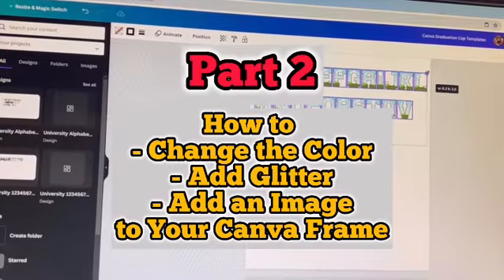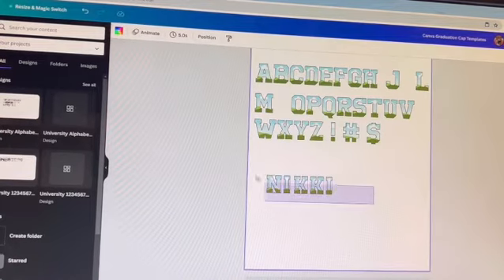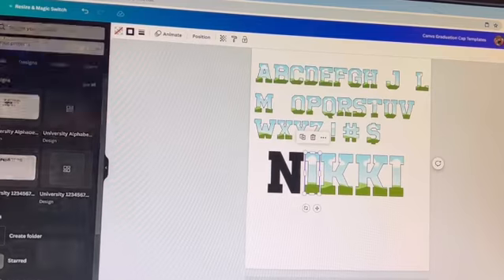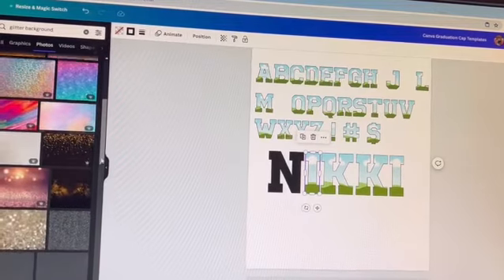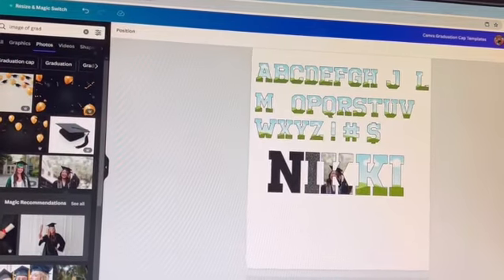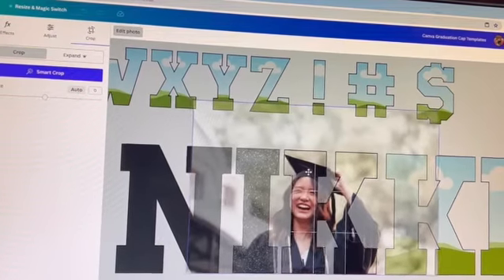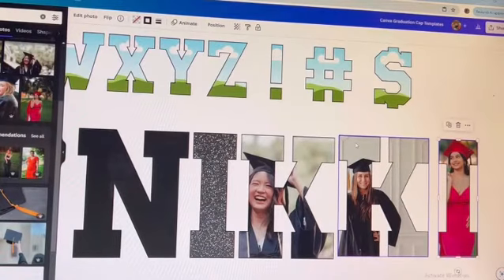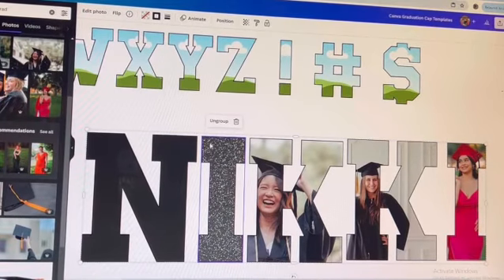How to Add and Edit Color, Glitter and an Image Inside a Canva Letter Frame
How to turn your Favorite Font into an Editable Canva Frame using Vinyl Master, Power Point and Canva.